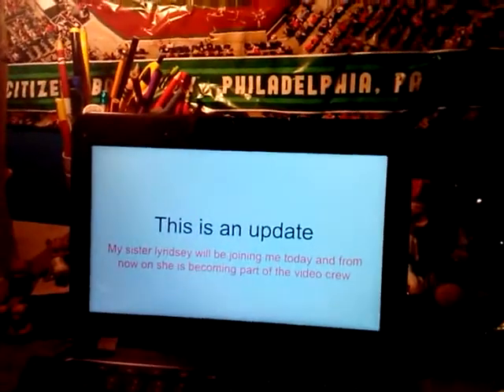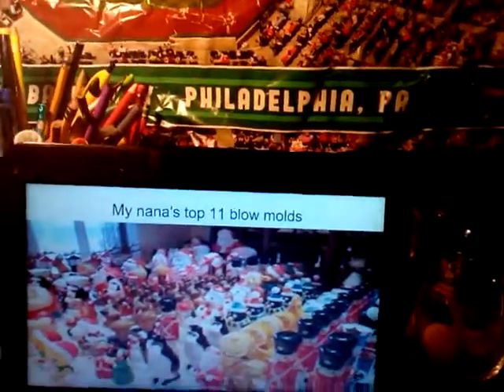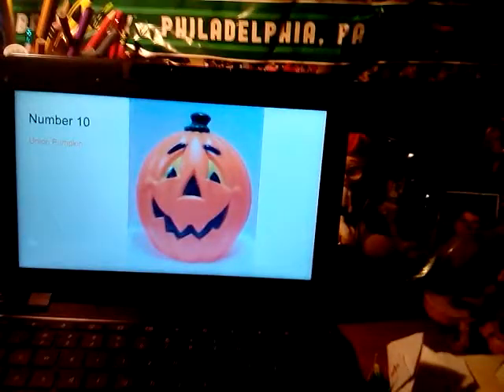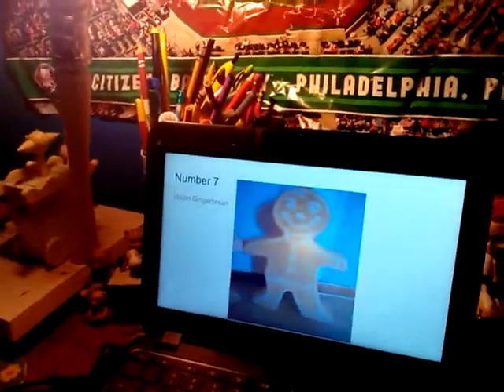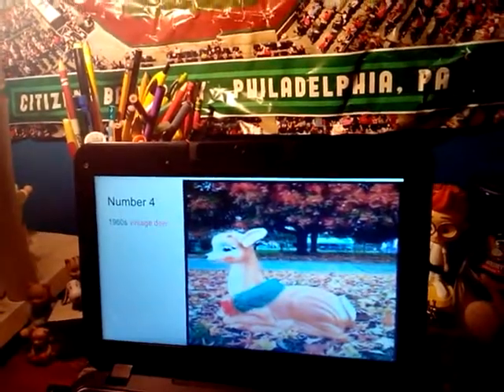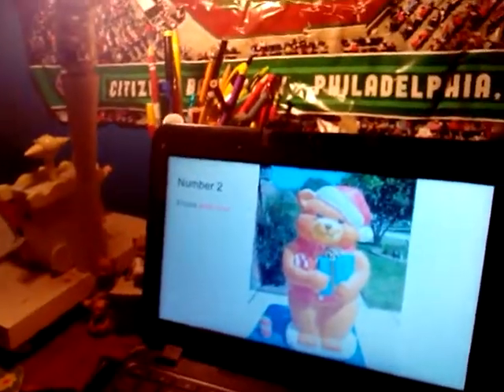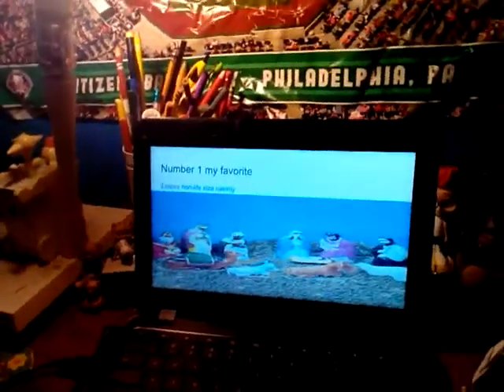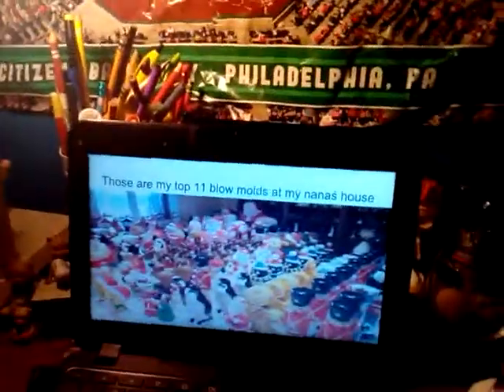My Nana's top 11 blowmolds